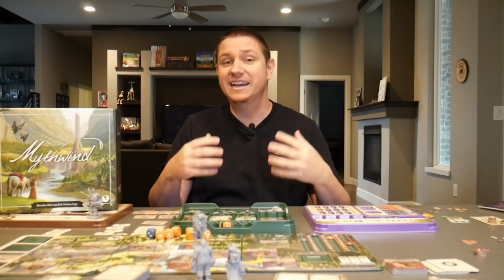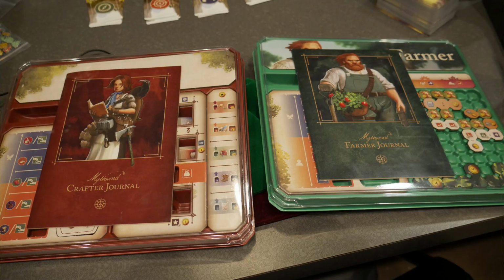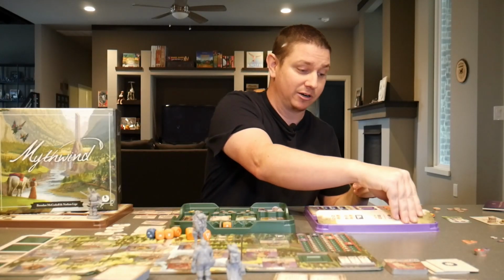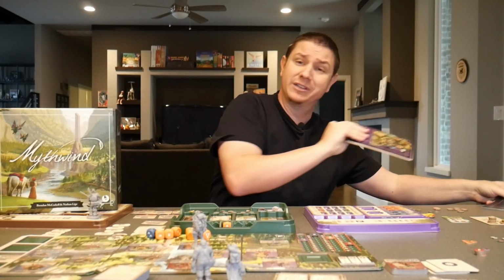Mythwind: A Review for Two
Review for the board game, Mythwind by @OpenOwlStudios

0:00 Intro
0:36 Gameplay Overview
3:14 Components, Rules, and References
4:53 Setup and Tablesize
5:30 Gameplay Thoughts
8:56 Good for You?
11:57 Outro